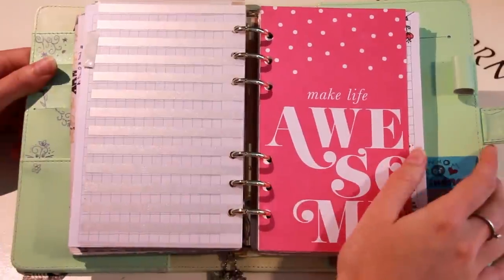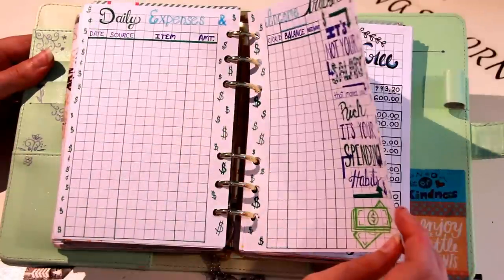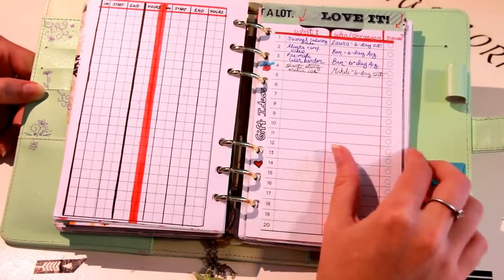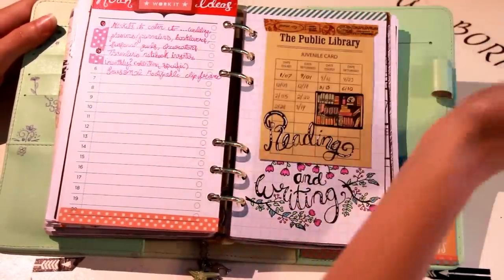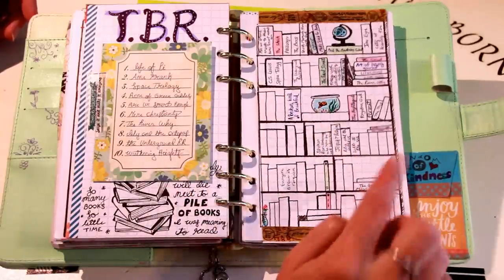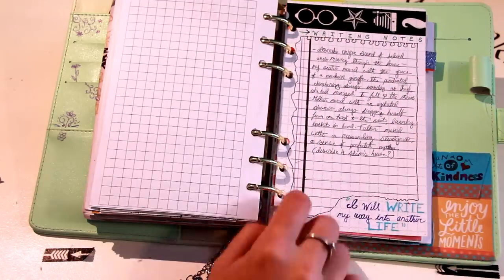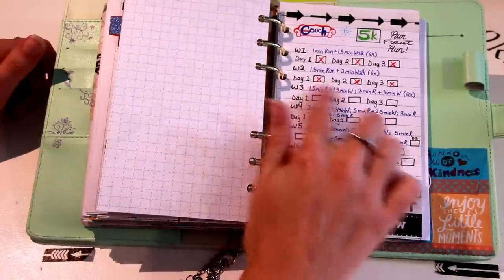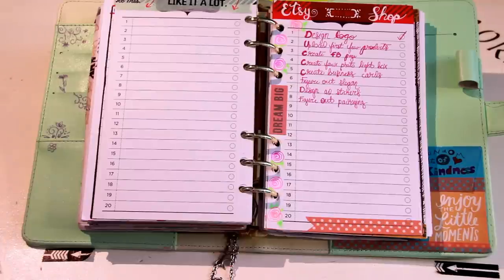Bullet Journal Collections Explained!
A discussion and walk through of my bullet journal collections!

Please enjoy as I discuss the following topics and join in on the conversation in the comments! :

1. What is a Collection?
2. Types of Collections I Use
3. Tips for Using Collections in Your Bullet Journal

2.. Want to learn more about bullet journaling?

4. Want to see some awesome journaling using tip-ins?

Want to see snapshots of my bullet journal, my daily creative journaling challenge entries, and stories from my life?

JOIN THE DAILY JOURNALING CHALLENGE WITH THE HASHTAG MYABIDINGJOURNAL :)

LET'S DO HAPPY MAIL!!!

Want to start your own business? ASK ME HOW!
Distributor #: 475075